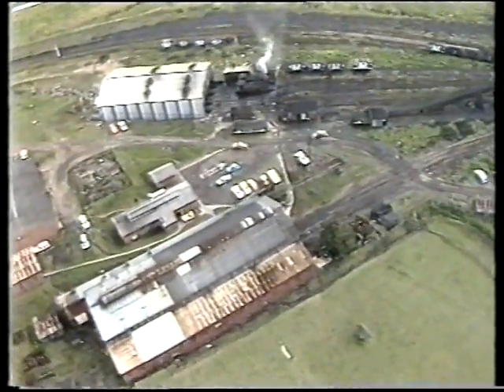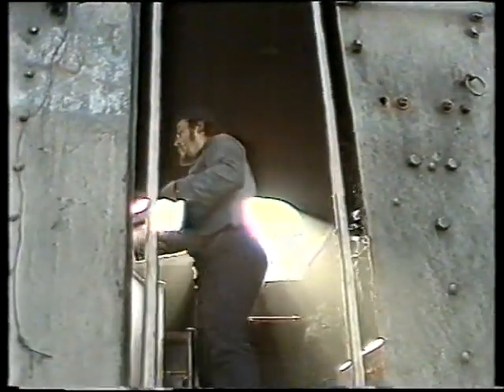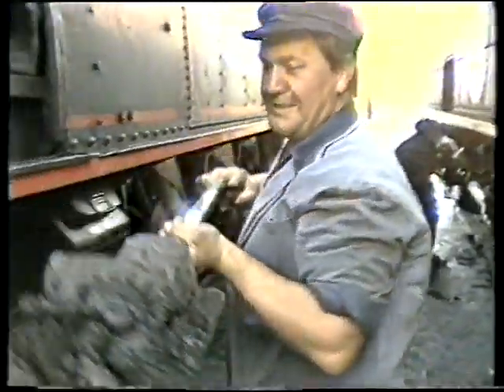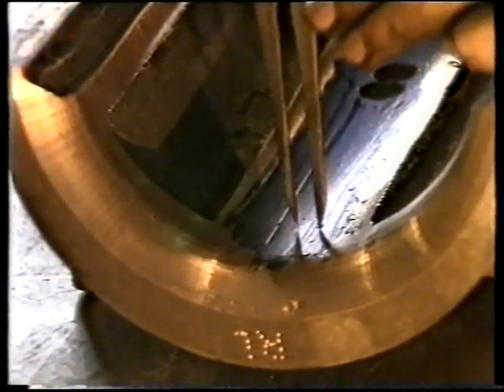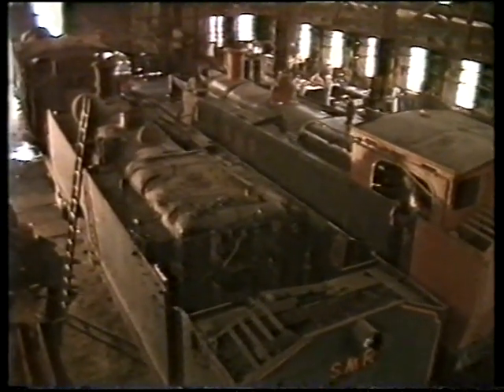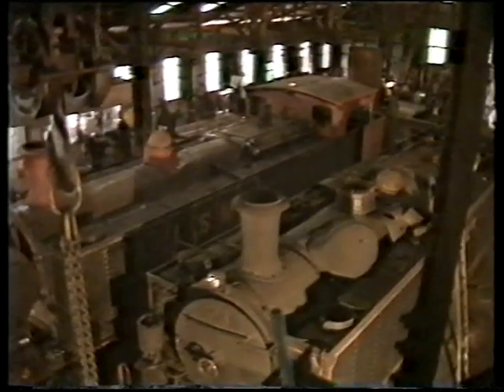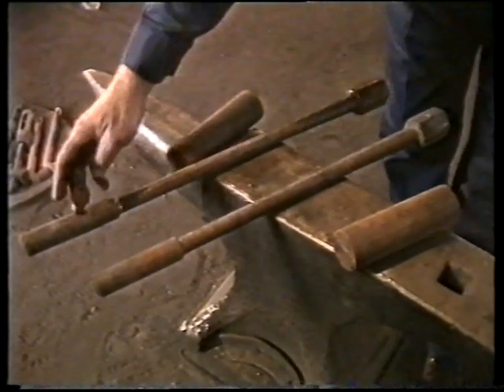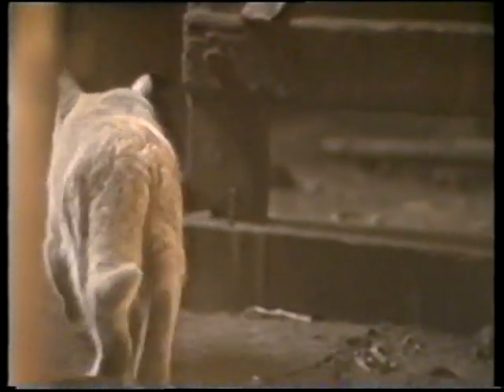Farewell to Steam Part 3 of 5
NBN Newcastle Documentary on the end of steam on the South Maitland Railway